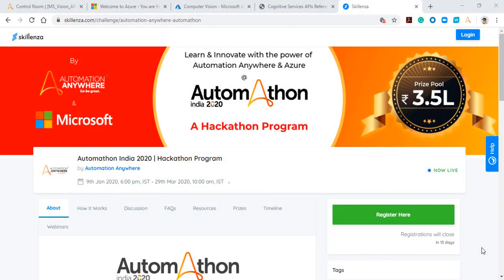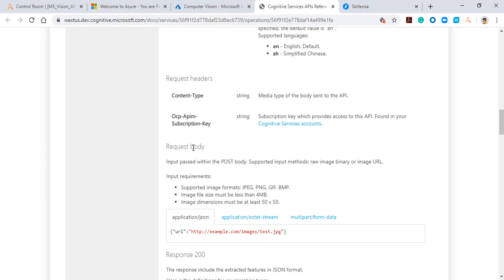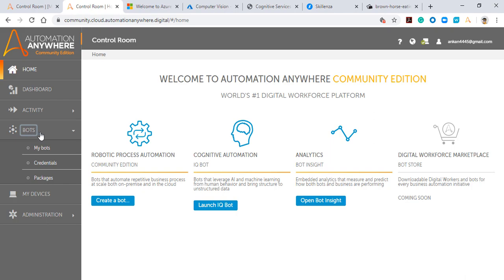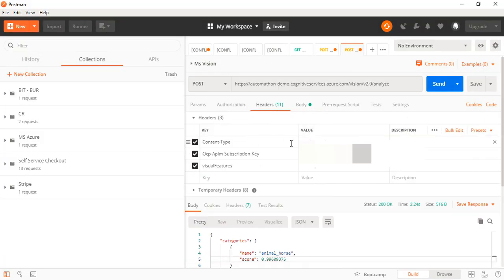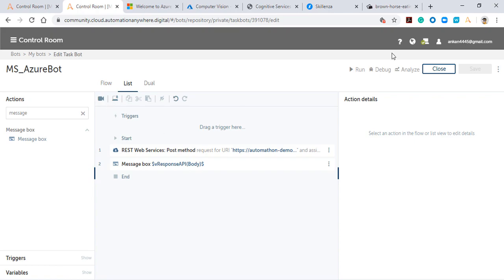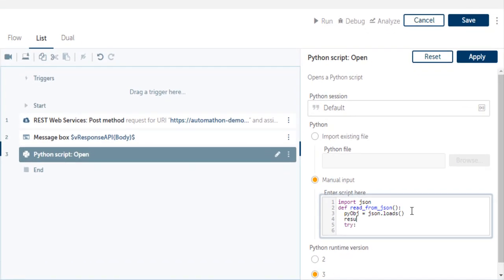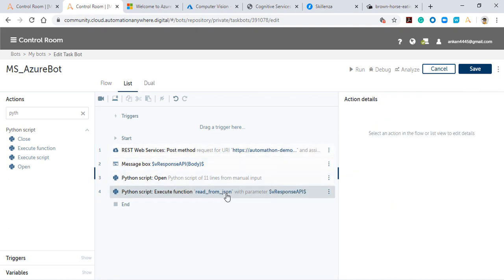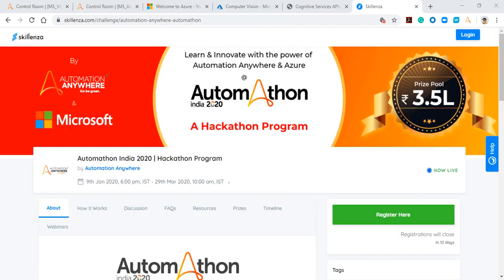Understanding Rest Web Service, Python scripts with Automation Anywhere A2019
This is a useful resource that will help everyone to learn about
 'How to connect A2019 with External APIs? '

In this video, I have shown basics -

1) Analyzing and process of generating Keys and understanding API Parameters.
2)Calling the Endpoints with Postman
3)Calling the Endpoints with A2019
4)Writing a Python Script to manipulate the response.

If you're interested to know about DLL Creation process, then you can refer to my video